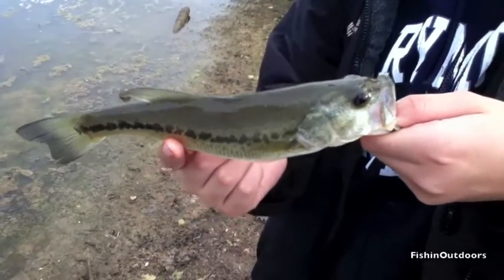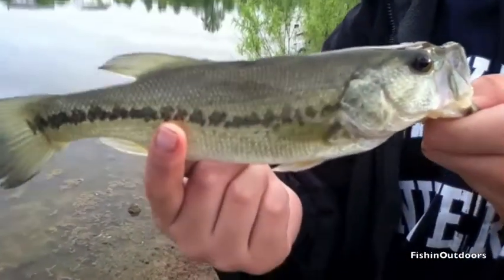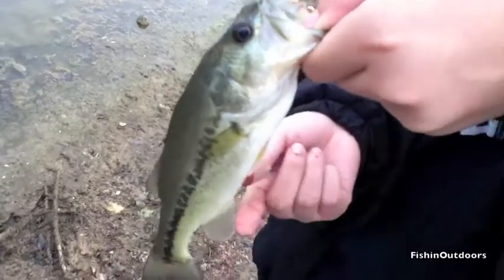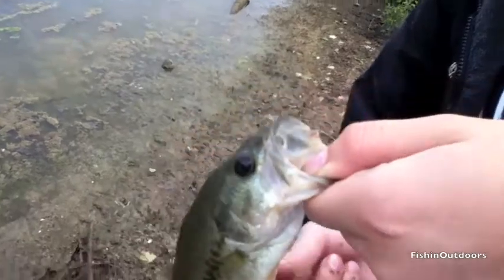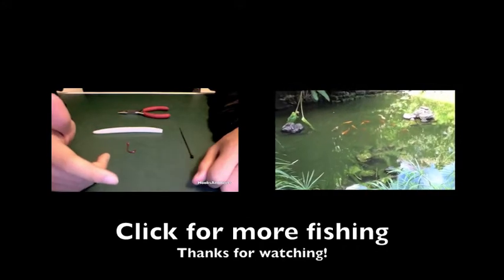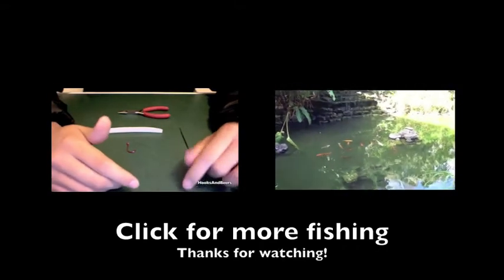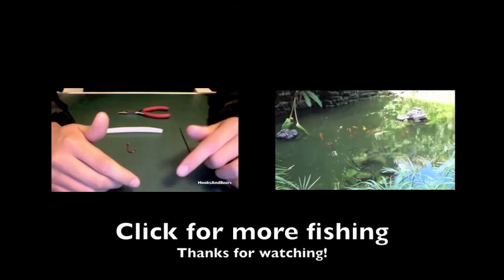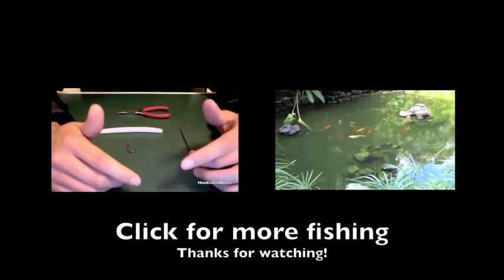Skinny Largemouth Bass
Went fishing and caught this long skinny bass at a small pond by my old neighborhood. This bass definitely needs to eat something lol.